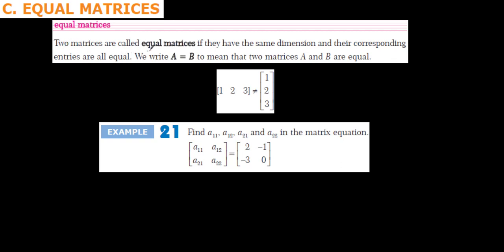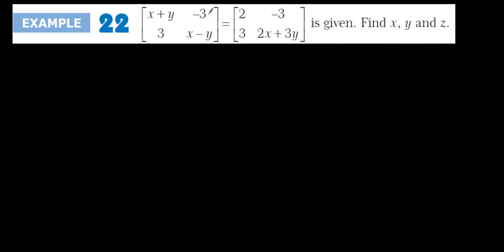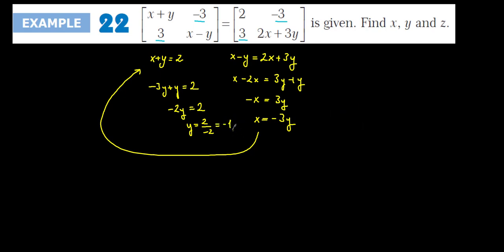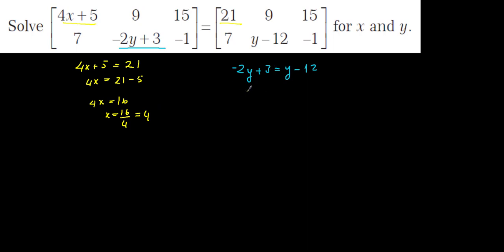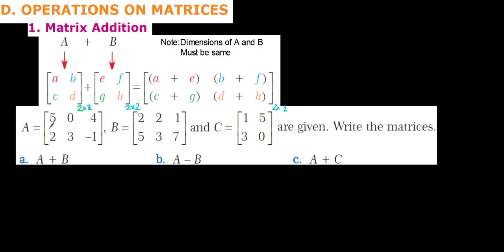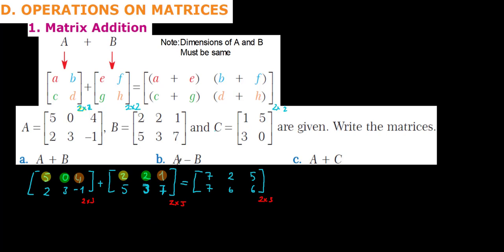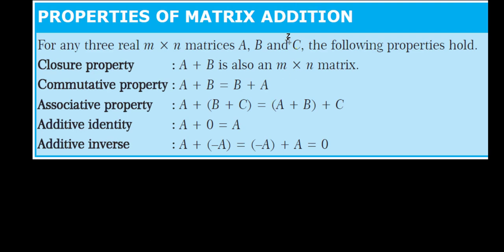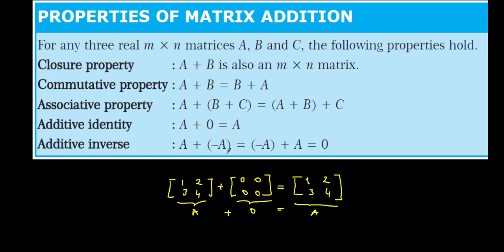Equal Matrices and Addition on Matrices Lesson 4